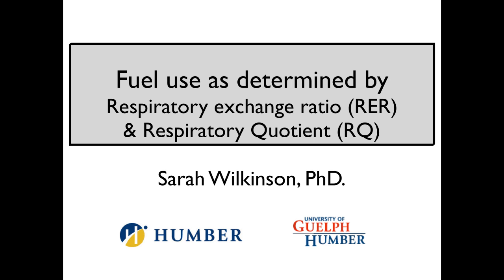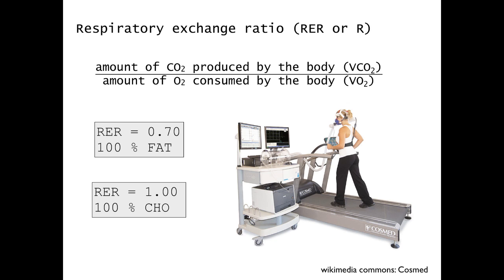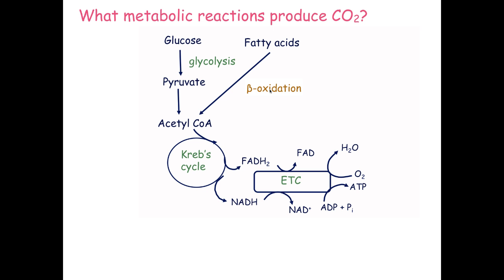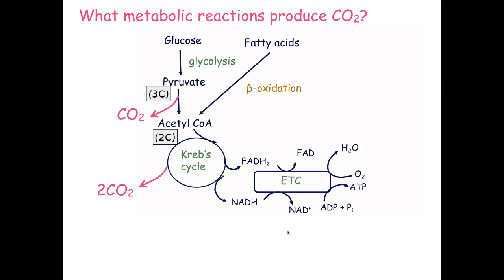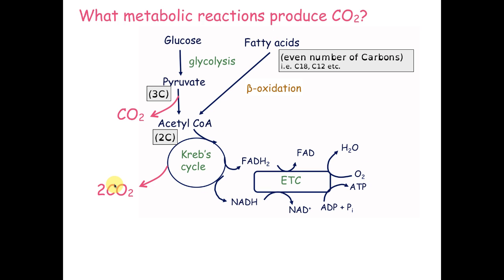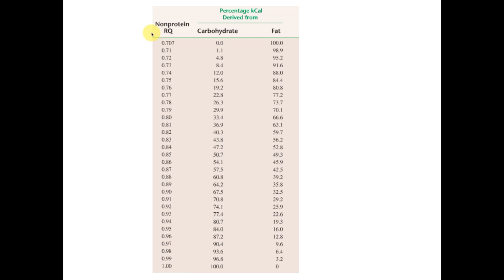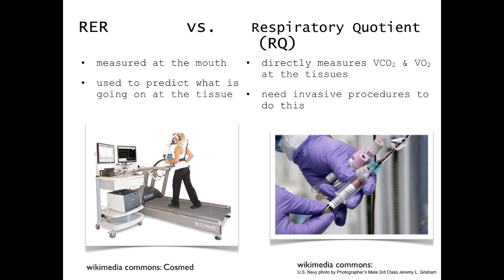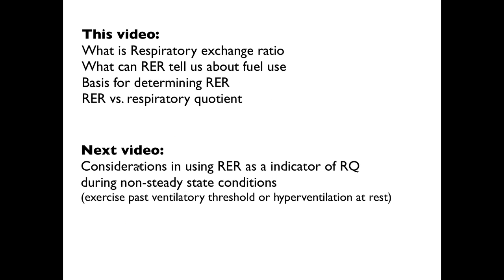Respiratory exchange ratio (RER) and respiratory quotient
Respiratory exchange ratio (RER) and respiratory quotient and prediction of fuel use